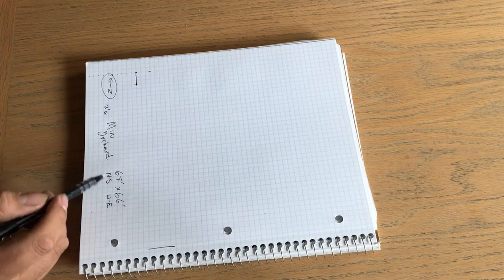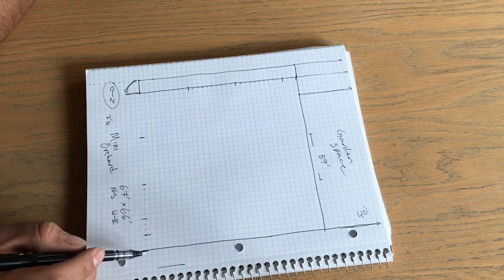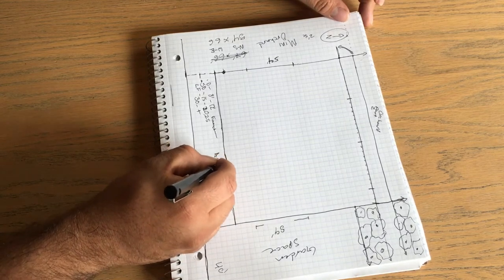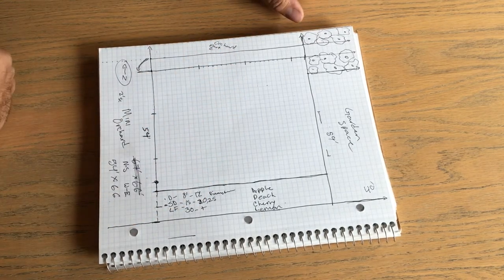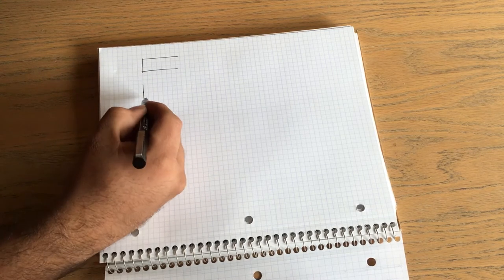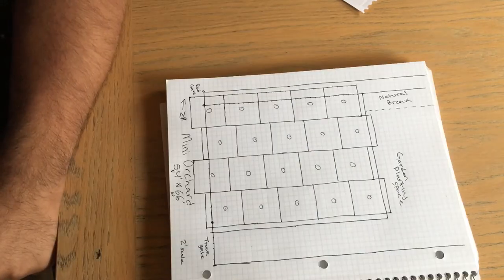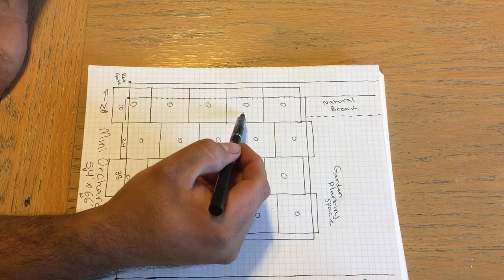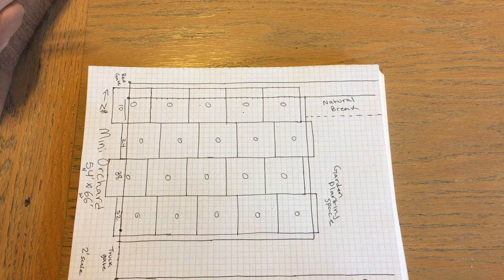ep50 Mini Orchard Plans. Sonoran Desert Homesteading.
Drawing out the plans for half our future mini orchard. Explaining a bit of why I am doing it and the way I am designing it.

Elaborando los planos de la mitad de nuestro futuro mini huerto. Explicando un poco por qué lo estoy haciendo y la forma en que lo estoy diseñando.